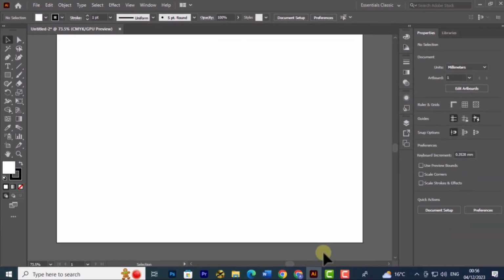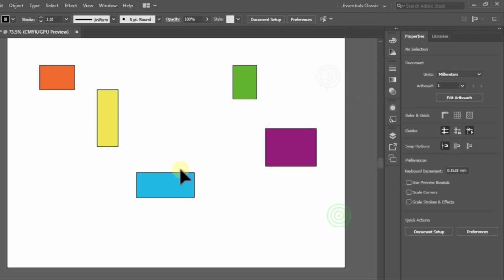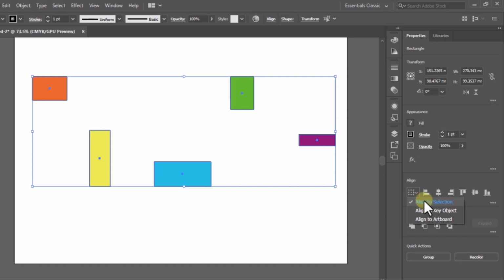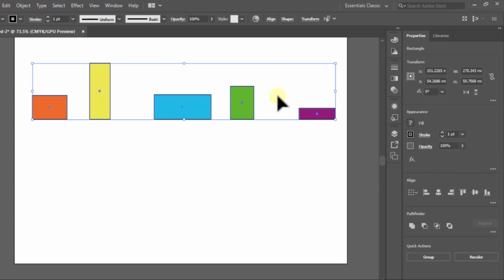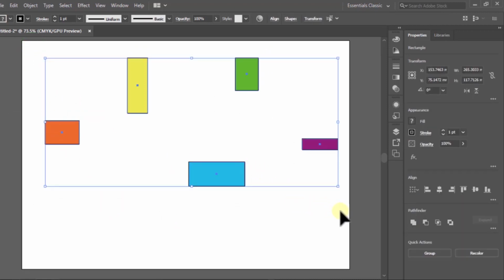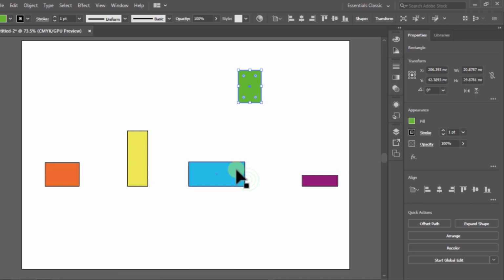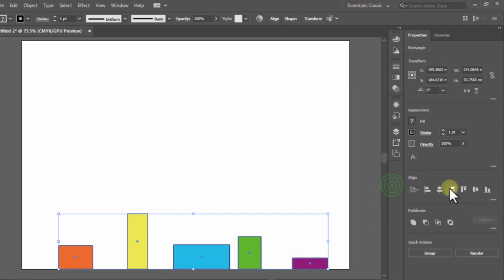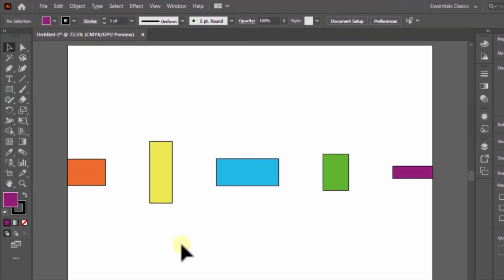𝗔𝗱𝗼𝗯𝗲 𝗜𝗹𝗹𝘂𝘀𝘁𝗿𝗮𝘁𝗼𝗿 𝗖𝗼𝘂𝗿𝘀𝗲 – 𝗠𝗮𝘀𝘁𝗲𝗿𝗶𝗻𝗴 𝗔𝗹𝗶𝗴𝗻𝗺𝗲𝗻𝘁: 𝗕𝗲𝗰𝗼𝗺𝗲 𝗮 𝗣𝗿𝗼 𝗶𝗻 𝗔𝗱𝗼𝗯𝗲 𝗜𝗹𝗹𝘂𝘀𝘁𝗿𝗮𝘁𝗼𝗿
𝗥𝗲𝗮𝗱𝘆 𝘁𝗼 𝘁𝗮𝗸𝗲 𝘆𝗼𝘂𝗿 𝗱𝗲𝘀𝗶𝗴𝗻 𝗽𝗿𝗲𝗰𝗶𝘀𝗶𝗼𝗻 𝘁𝗼 𝘁𝗵𝗲 𝗻𝗲𝘅𝘁 𝗹𝗲𝘃𝗲𝗹? 𝗝𝗼𝗶𝗻 𝗼𝘂𝗿 𝗲𝘅𝗰𝗶𝘁𝗶𝗻𝗴 𝗰𝗼𝘂𝗿𝘀𝗲, 𝗔𝗹𝗶𝗴𝗻𝗺𝗲𝗻𝘁 𝗟𝗶𝗸𝗲 𝗮 𝗣𝗿𝗼 𝗶𝗻 𝗔𝗱𝗼𝗯𝗲 𝗜𝗹𝗹𝘂𝘀𝘁𝗿𝗮𝘁𝗼𝗿, 𝘄𝗵𝗲𝗿𝗲 𝘆𝗼𝘂'𝗹𝗹 𝘂𝗻𝗹𝗼𝗰𝗸 𝘁𝗵𝗲 𝘀𝗲𝗰𝗿𝗲𝘁𝘀 𝘁𝗼 𝗰𝗿𝗲𝗮𝘁𝗶𝗻𝗴 𝗽𝗲𝗿𝗳𝗲𝗰𝘁𝗹𝘆 𝗮𝗹𝗶𝗴𝗻𝗲𝗱 𝗮𝗻𝗱 𝘃𝗶𝘀𝘂𝗮𝗹𝗹𝘆 𝘀𝘁𝘂𝗻𝗻𝗶𝗻𝗴 𝗮𝗿𝘁𝘄𝗼𝗿𝗸! 𝗪𝗵𝗲𝘁𝗵𝗲𝗿 𝘆𝗼𝘂'𝗿𝗲 𝗮 𝗯𝗲𝗴𝗶𝗻𝗻𝗲𝗿 𝗼𝗿 𝗮 𝘀𝗲𝗮𝘀𝗼𝗻𝗲𝗱 𝗱𝗲𝘀𝗶𝗴𝗻𝗲𝗿, 𝘁𝗵𝗶𝘀 𝗰𝗼𝘂𝗿𝘀𝗲 𝗶𝘀 𝘆𝗼𝘂𝗿 𝘁𝗶𝗰𝗸𝗲𝘁 𝘁𝗼 𝗺𝗮𝘀𝘁𝗲𝗿𝗶𝗻𝗴 𝘁𝗵𝗲 𝗮𝗿𝘁 𝗼𝗳 𝗮𝗹𝗶𝗴𝗻𝗺𝗲𝗻𝘁 𝗮𝗻𝗱 𝘁𝗿𝗮𝗻𝘀𝗳𝗼𝗿𝗺𝗶𝗻𝗴 𝘆𝗼𝘂𝗿 𝗱𝗲𝘀𝗶𝗴𝗻𝘀 𝗶𝗻𝘁𝗼 𝗽𝗿𝗼𝗳𝗲𝘀𝘀𝗶𝗼𝗻𝗮𝗹 𝗺𝗮𝘀𝘁𝗲𝗿𝗽𝗶𝗲𝗰𝗲𝘀.